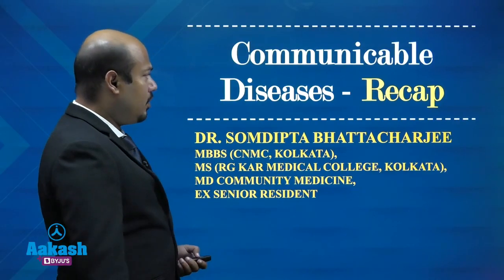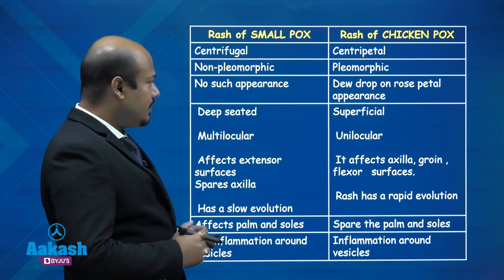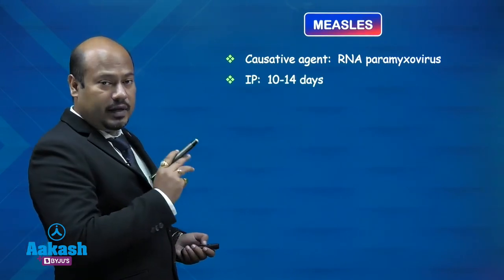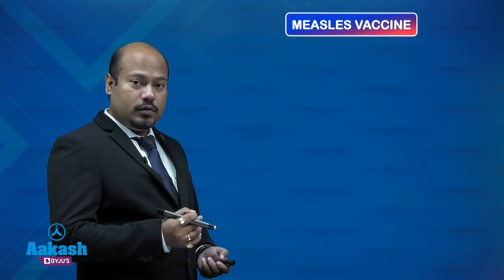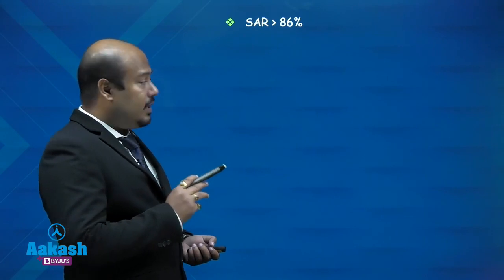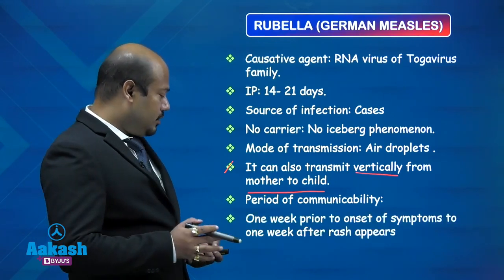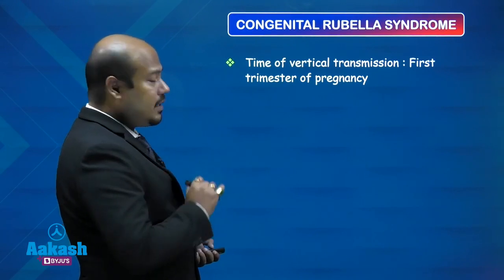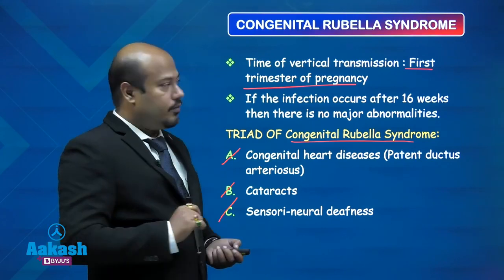Recap Video on Communicable Diseases (Part 1) by Dr. Somdipta Bhattacharjee | Aakash PG Plus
Aakash PG Plus brings you a video on "Recap Video on Communicable Diseases (Part 1)" prepared by Dr. Somdipta Bhattarcharjee, our PSM specialist to boost your Neet PG Preparation in PSM. This series of Rapid Revision brings you the most of any particular topic because it is crisp and important from the perspective of your exams.